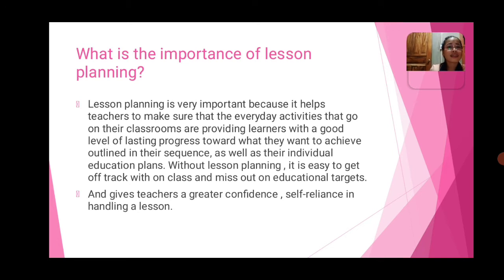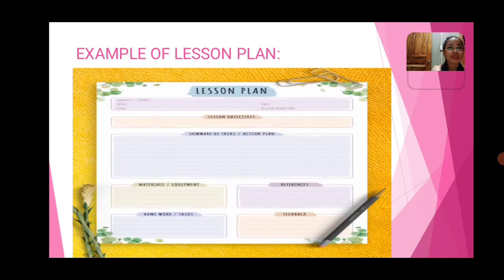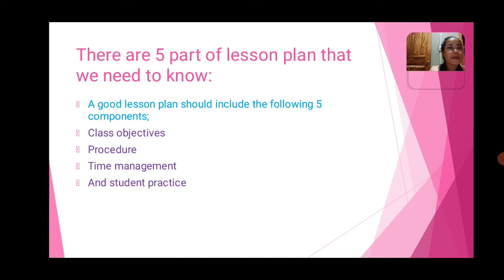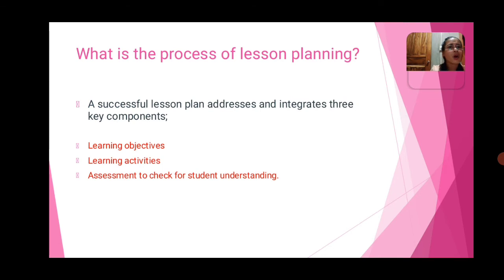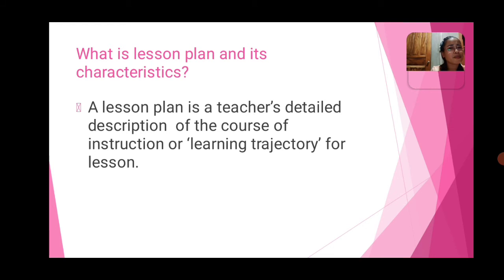just a educational purposes only 😊